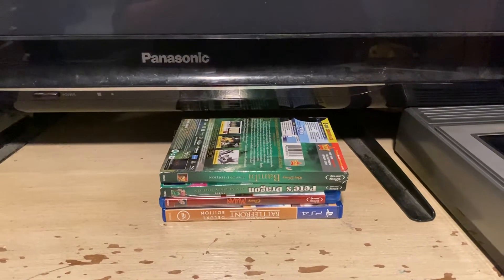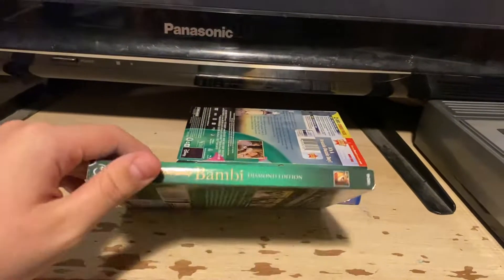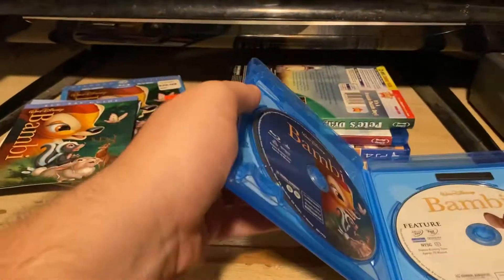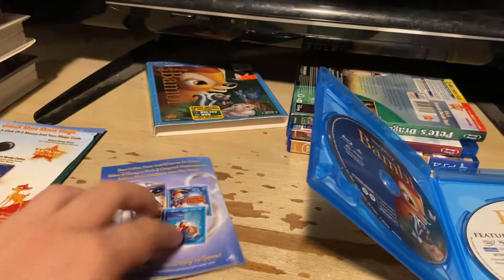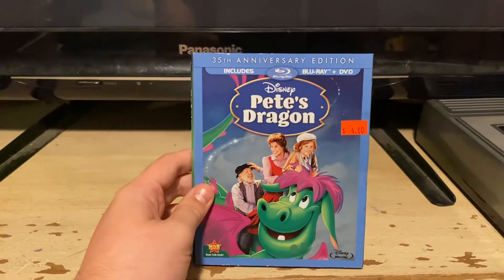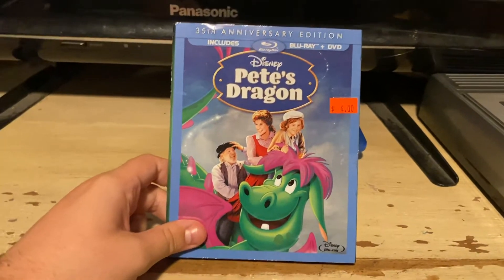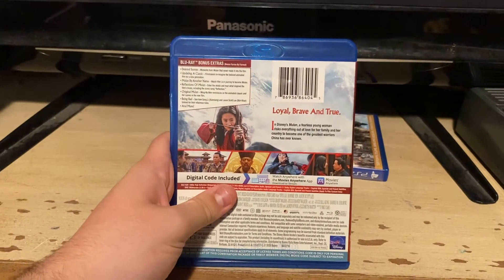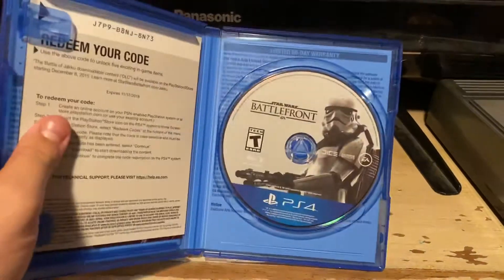VHS/DVD/Blu-ray/PS4 game Update For 8/13/2022 Part 3￼